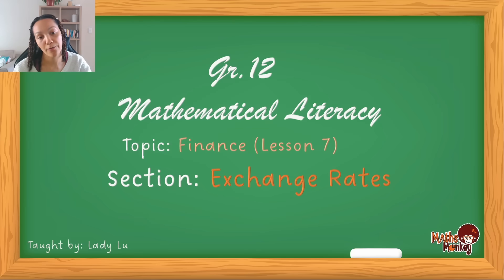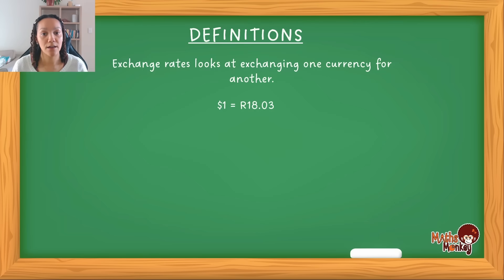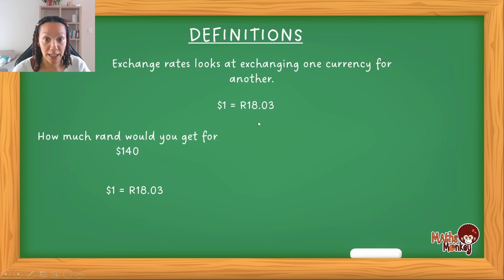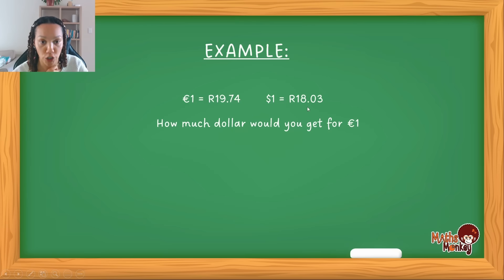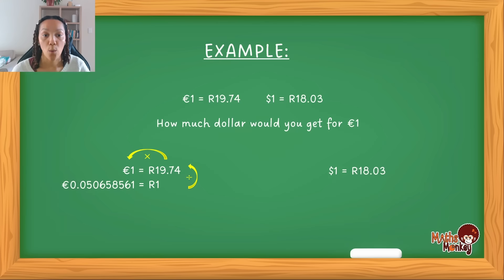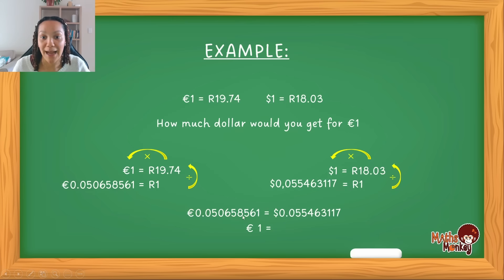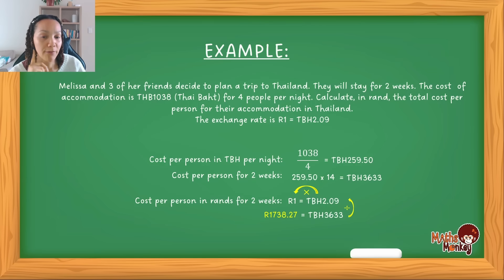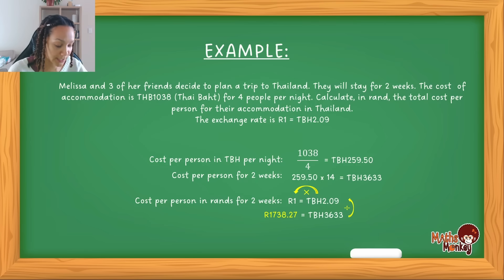Grade 12 Mathematical Literacy: Exchange rates